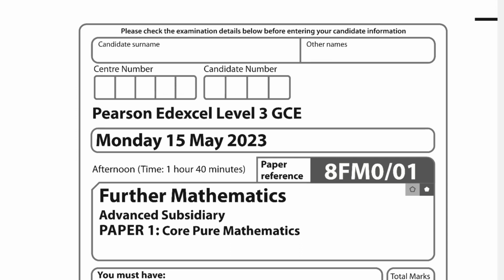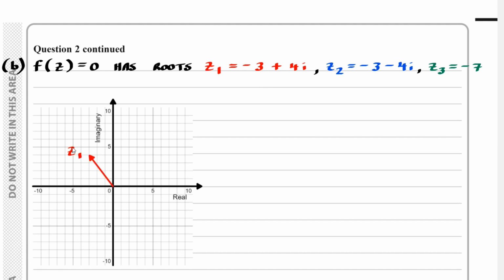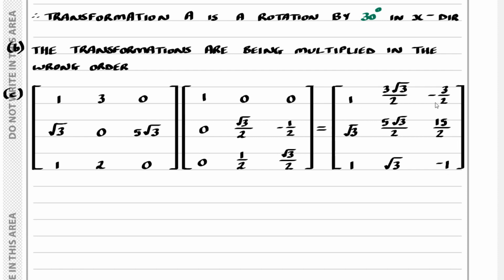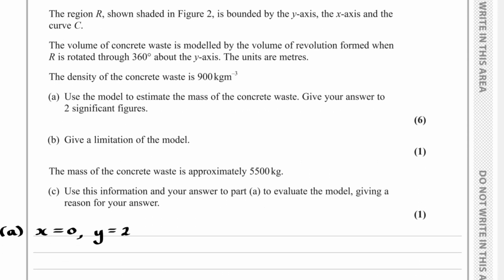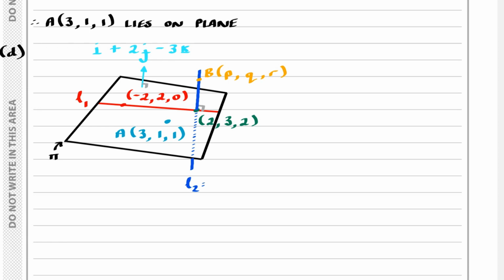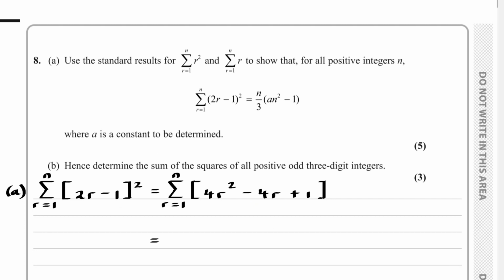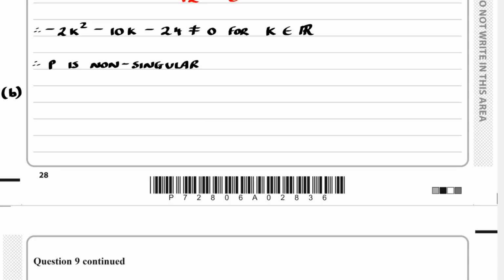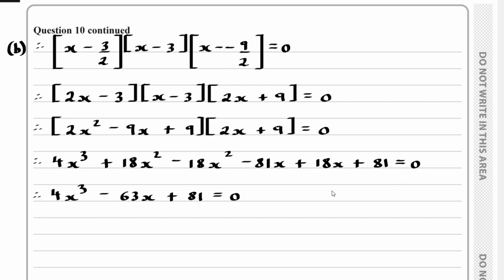EdExcel AS-Level Further Maths June 2023 Paper 1 (Core Pure)